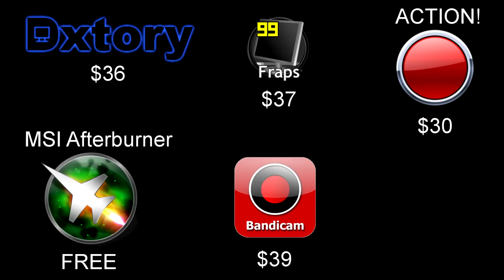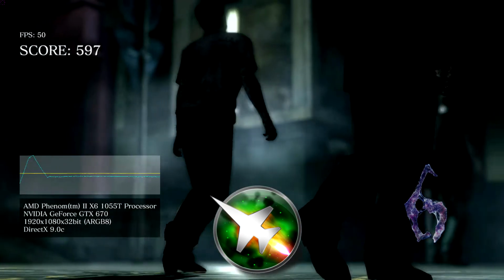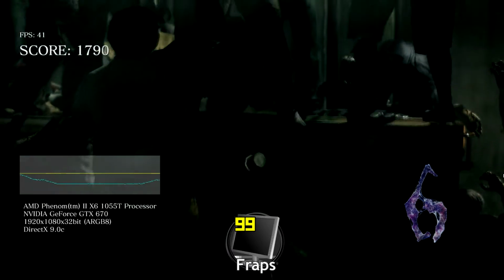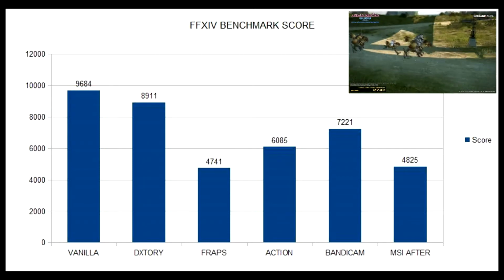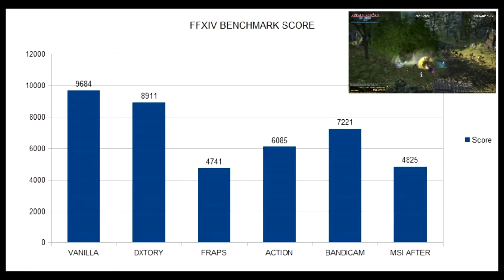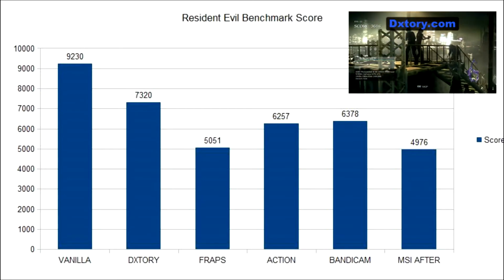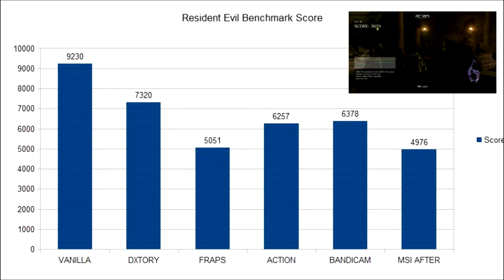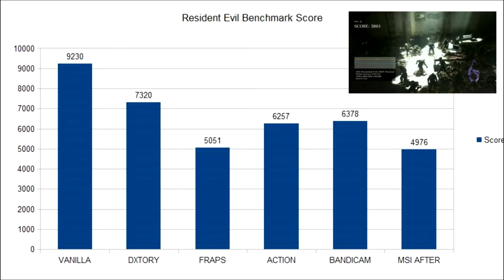Screen capture software comparison: DXTORY, FRAPS, ACTION!, BANDICAM and MSI AFTERBURNER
Since I have been using Fraps for a few years now and it seems like it died now while competition out there is fierce. Now I did a small comparison test between 5 capture software with the basic setup of recording in 1080p at 30fps and use of the Codex it comes with.

Performance can differentiate from hardware setup, so you might not get the same results.

The 5 applications I used where:

DXTORY
FRAPS
ACTION!
BANDICAM
MSI AFTERBURNER